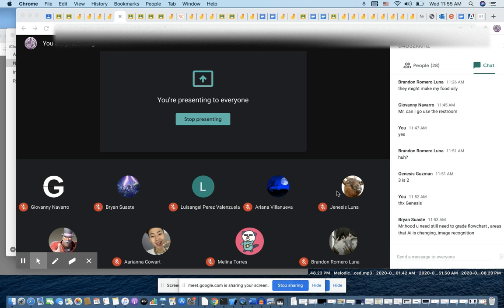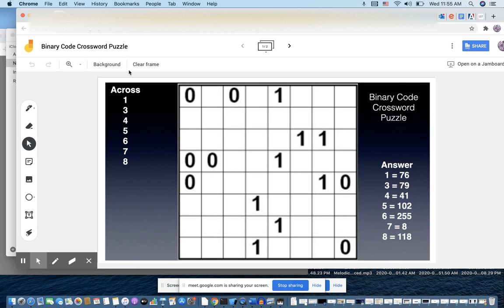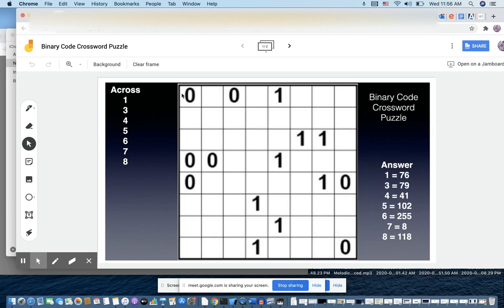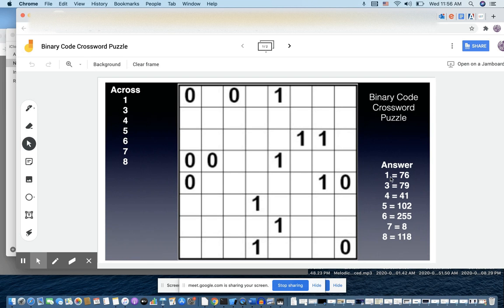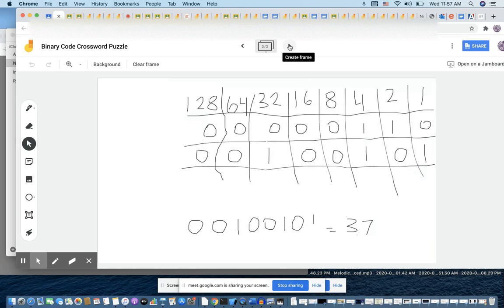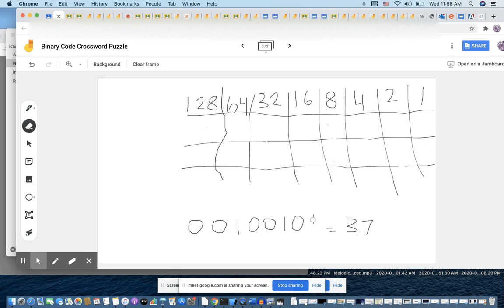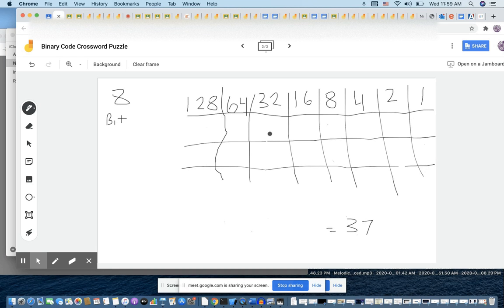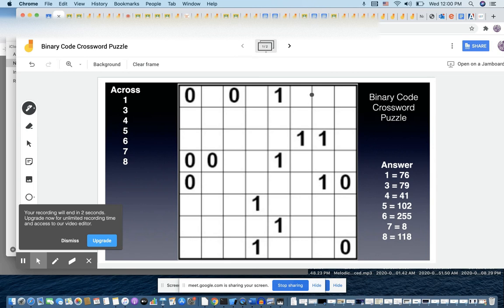Binary Code Crossword Puzzle (Explained)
Mr. Hood explains the binary code number system to students during his distance learning computer science course. I created this puzzle and thought  it would be a great way for students to learn binary code and it turned out to be a hit!

Thanks for visiting and be sure to check out my podcast episodes TechTalkwithMrHood

Binary Code Crossword Puzzle
Created by Mr. LHood